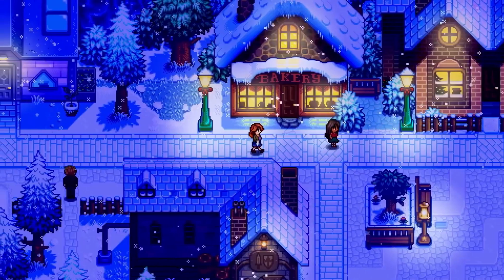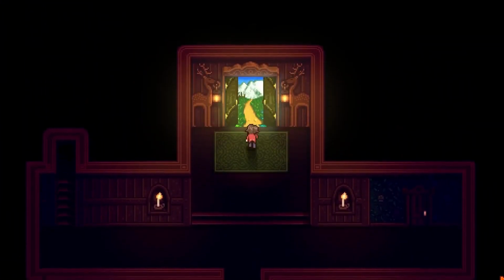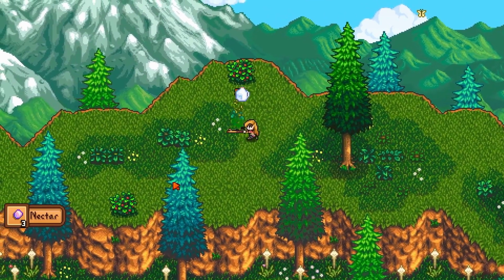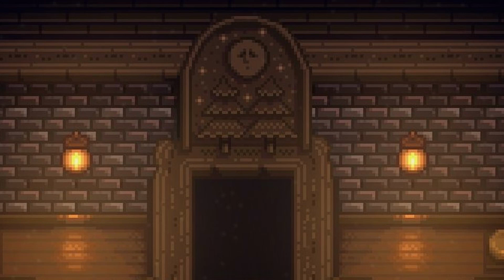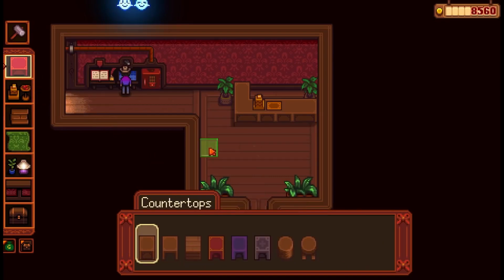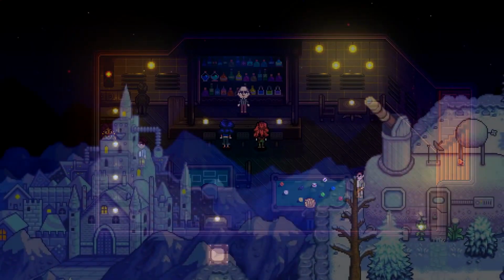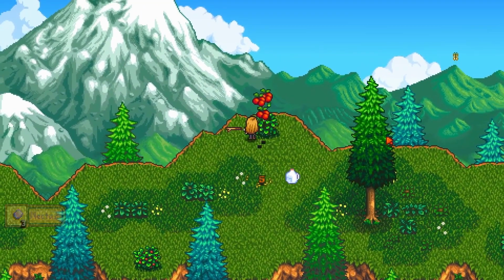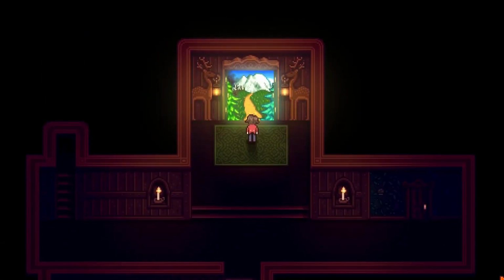ALL We Know About Haunted Chocolatier So FAR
So Today I wanted to cover all of the news that we have about Haunted Chocolatier so far. We have a few sneak peak screenshots from ConcernedApe that show some certain mechanics of the game. I will also share my thoughts on what I think will be in the final release of the game.

_________________Equipment_____________________
►Microphone: HyperX Kingston Quadcast
►Sharkoon Drakonia Mouse
►AOC 27V2H 27"
►ASUS TUF K1